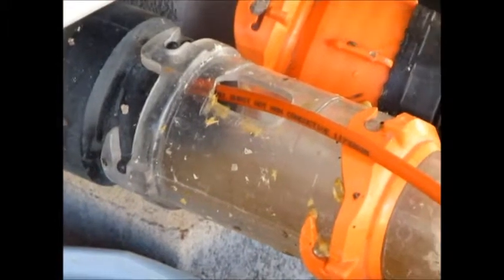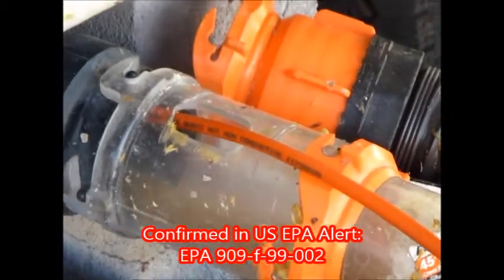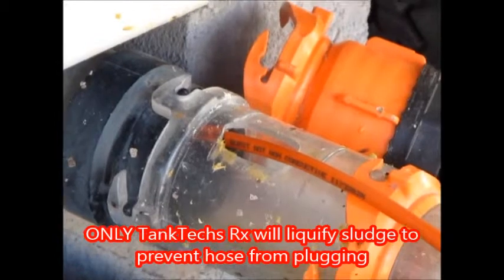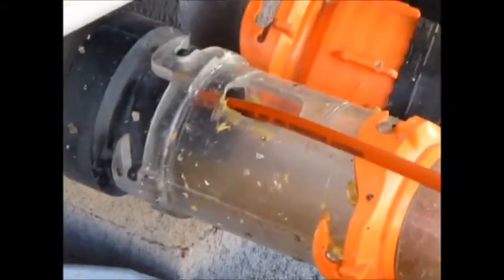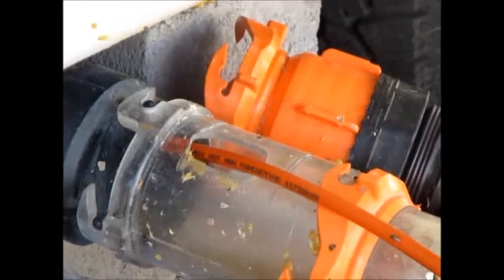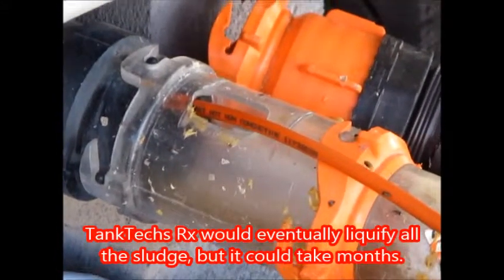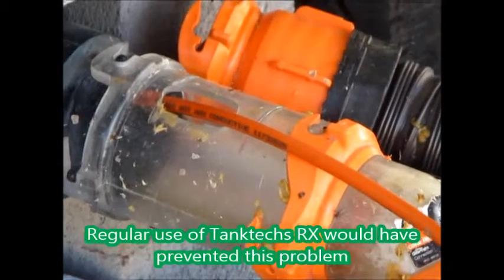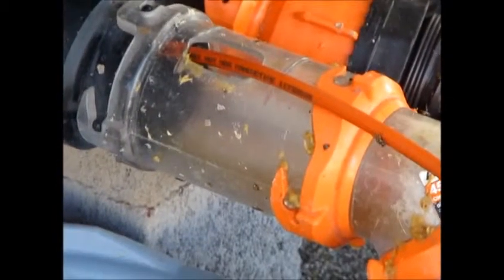RV:79 Enzyme / Bacteria Based Treatments Create Sludge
EPA warns that enzymes / bacteria just make sludge in a tank.  TankTechsRx specially designed consortium of probiotic bacteria liquefies sludge.